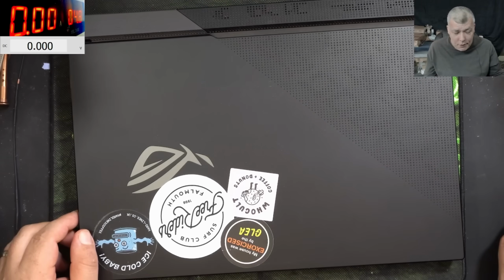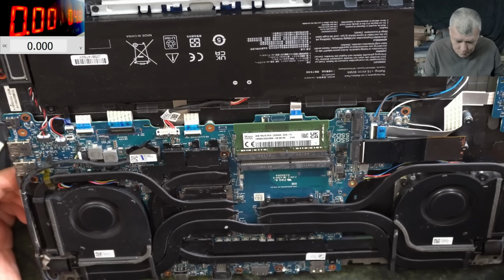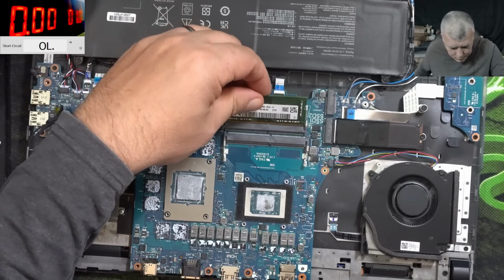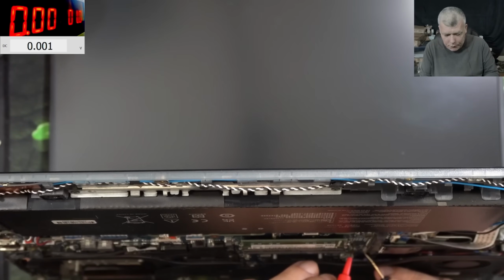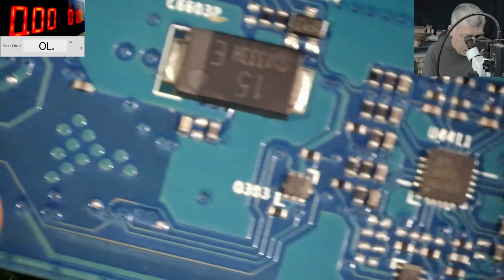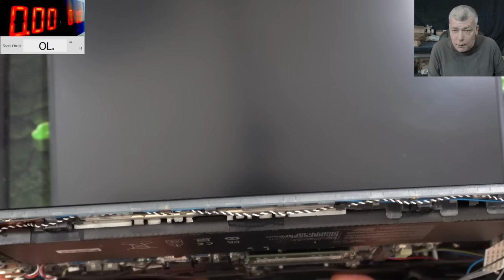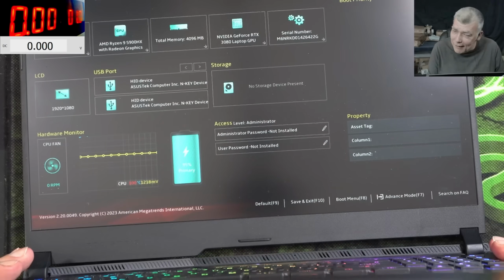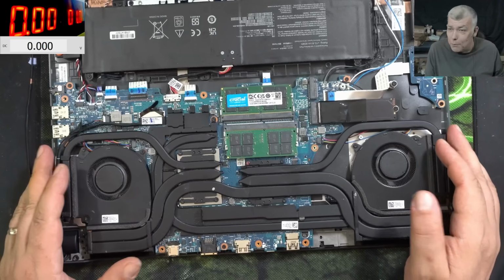ASUS ROG Strix Scar 17 2021 coming on with no picture, another shop broke the laptop, can i fix it?